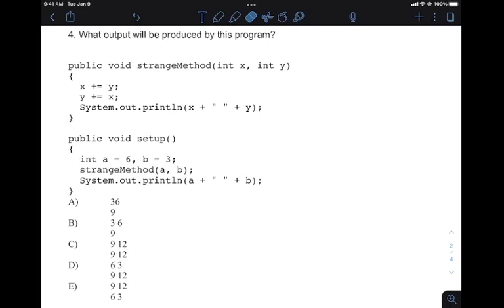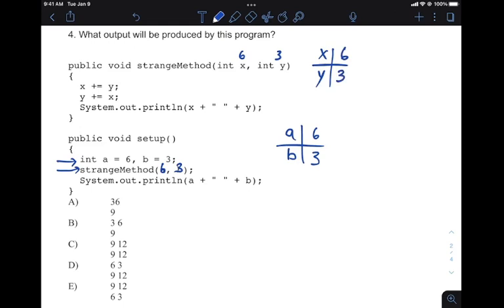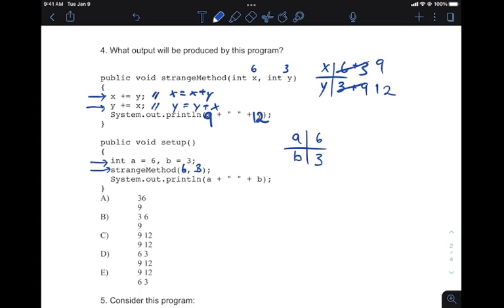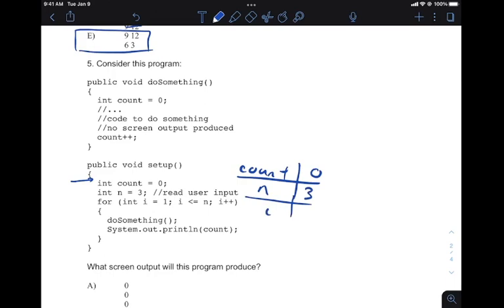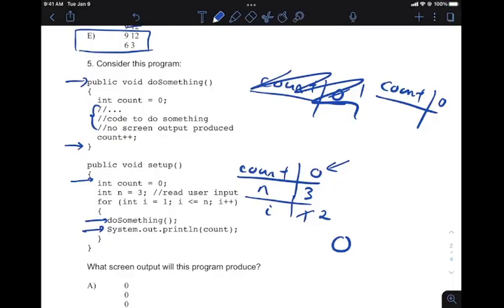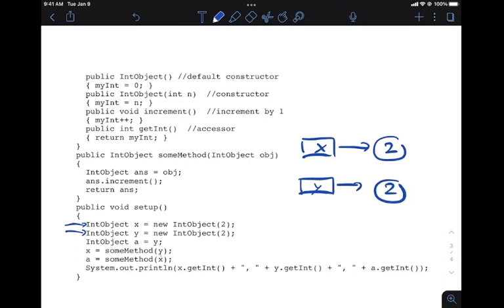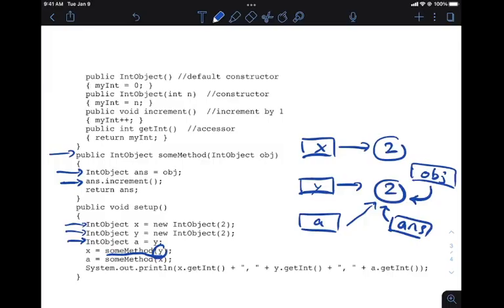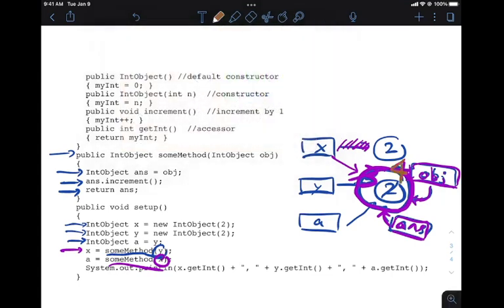2024 01 25 Pointers Worksheet #4 #5 #6 Diagramming